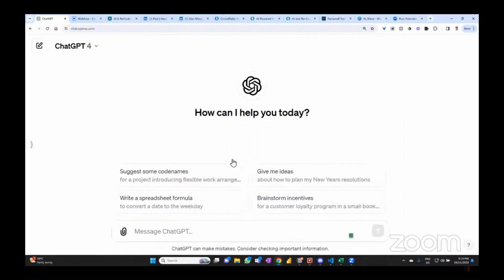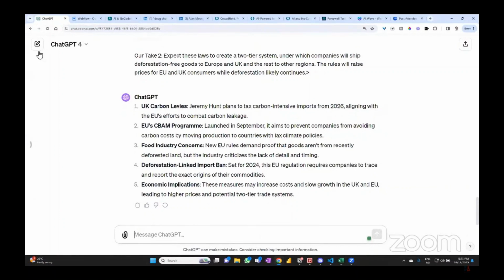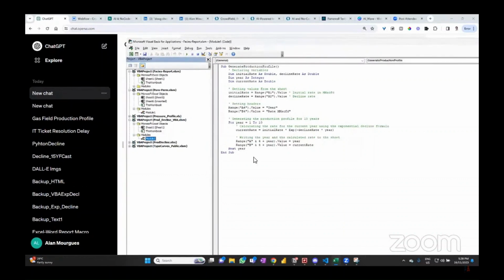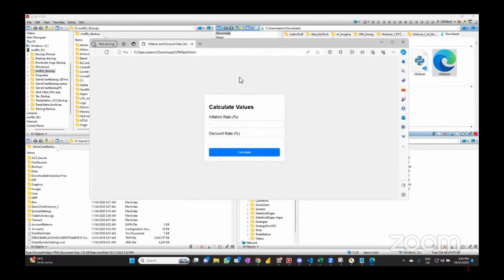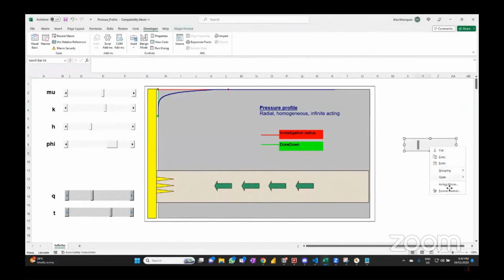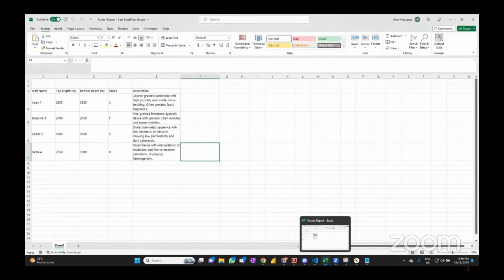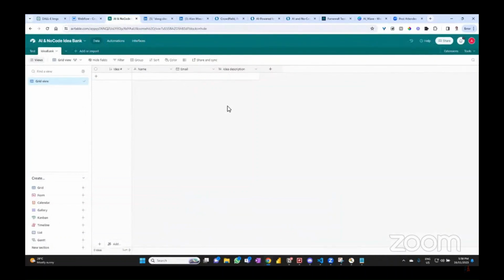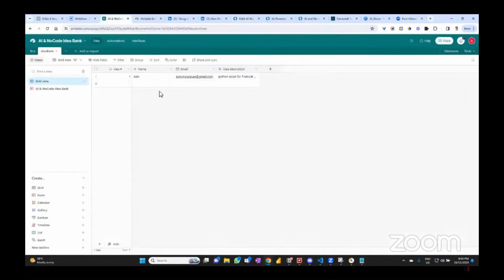AI and NoCode for Oil & Gas Professionals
In this insightful webinar, we embarked on an enlightening journey through the versatile world of ChatGPT and its applications in writing, proofreading, translating, and summarizing. Our exploration extended into the realms of coding and data analytics, revealing new horizons of possibilities.

💻 Mastering Code Effortlessly:
Craft and Troubleshoot Code: Delve into creating code in VBA, Python, and HTML, and learn effective troubleshooting methods.
Maximize Applications: Harness the full power of tools like Excel and Power Query for enhanced productivity.

📊 Demystifying Data Analytics:
Innovative Dataset Generation: Learn the technique of generating synthetic datasets that mimic real-world scenarios.
Extract Insights & Automate Reports: Unearth valuable insights from data and master the art of automatic report generation.

🖼️ Pioneering in Imagery:
AI-Powered Image Generation & Recognition: Step into the future with cutting-edge image generation and recognition technology.

🛠️ The NoCode Advantage:
A special segment was dedicated to the NoCode space, demonstrating how to embed a form in a website for idea collection, all without writing a single line of code!

🌌 Just the Beginning:
This webinar was only a glimpse of what AI can do. We've just scratched the surface, and we hope it has sparked your curiosity. Keep an eye out for our future sessions for deeper dives into these fascinating topics!

This webinar was aired on November 16, 2023, through Zoom on the OPA Energy channel. Link to the OPA webinar recording: